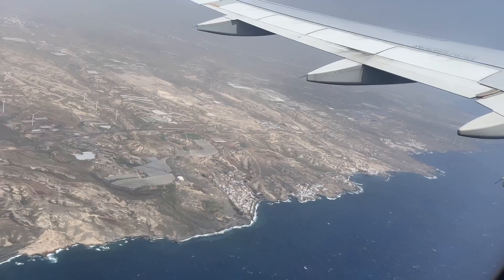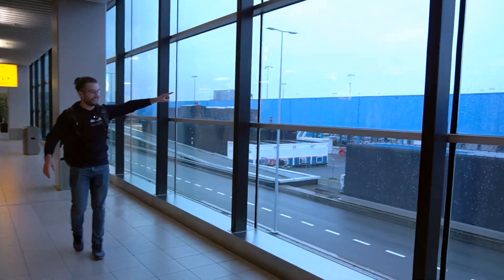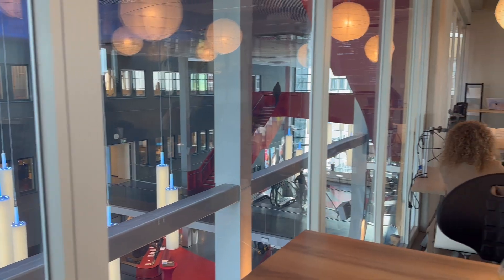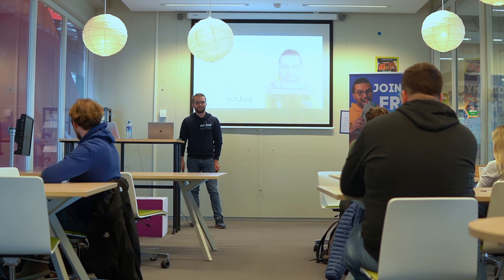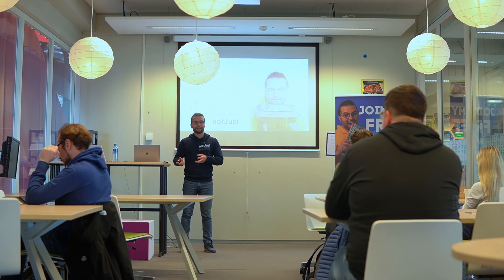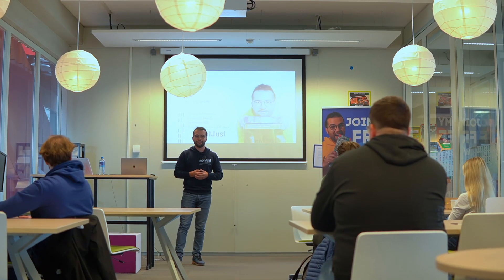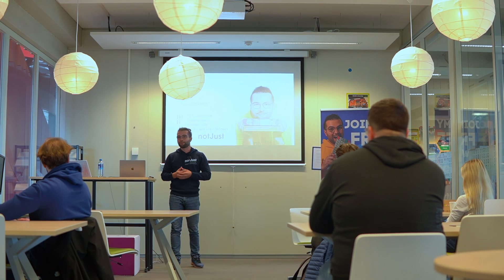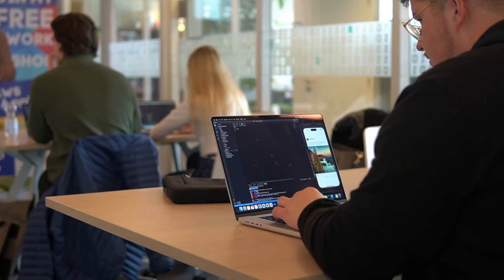Hosting a Full Stack Mobile App Workshop in Netherlands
Join us on our trip to the Netherlands to teach a masterclass on building a full stack mobile application with React Native and AWS Amplify to students at Saxion University. It was amazing to be able to share my knowledge and experience with talented students eager to learn.

Want to build the same application as students did in this workshop?

🧠 Try the notJust.Academy for FREE with our 2-day masterclass, where we'll build a full stack app together step-by-step.